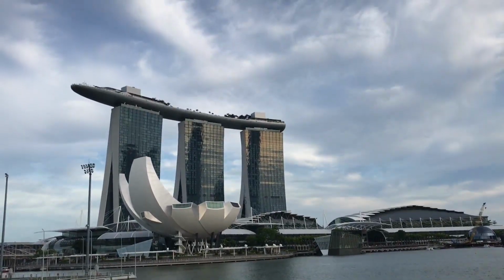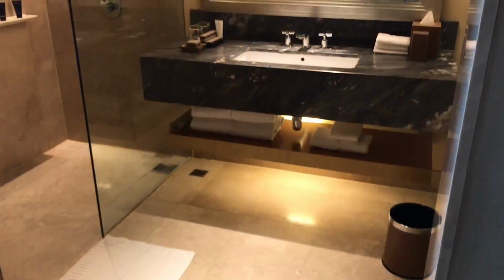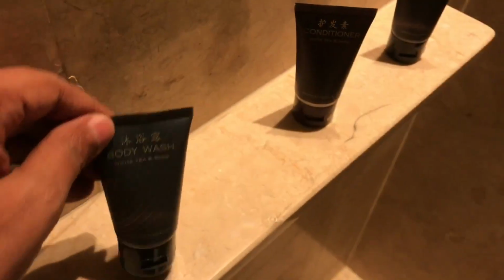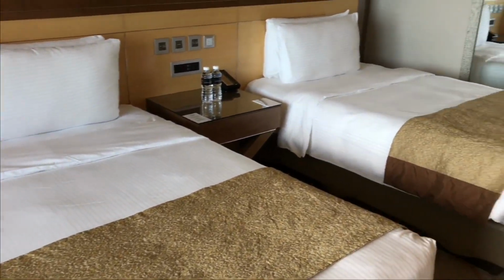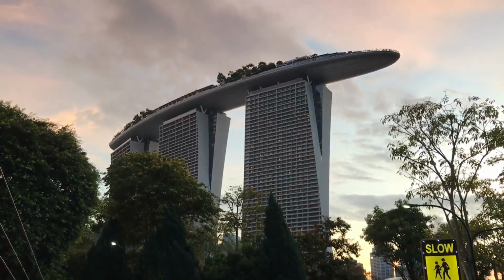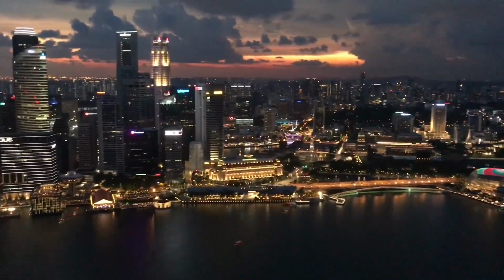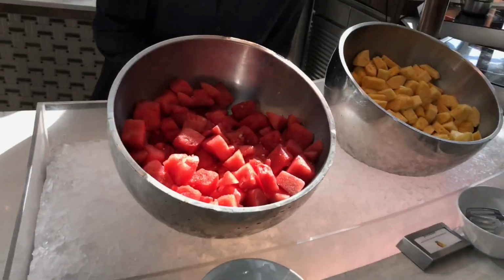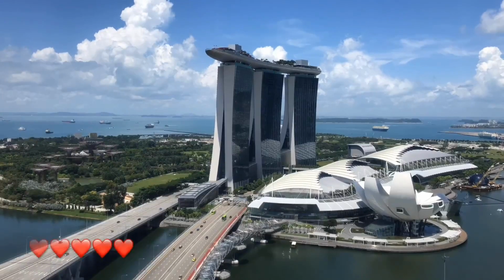Marina Sands Hotel in Singapore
This Marina Sands Hotel is the most unique hotel in Singapore. It costs ₹25000 around $360.